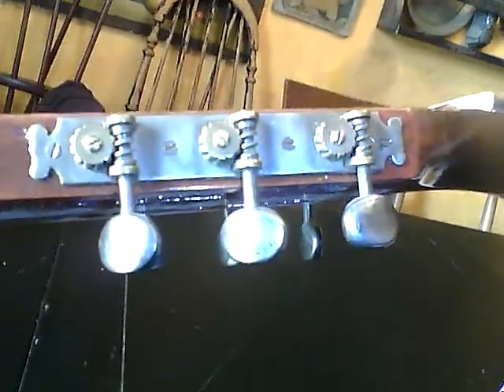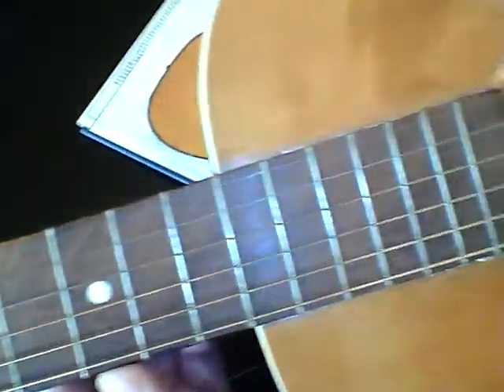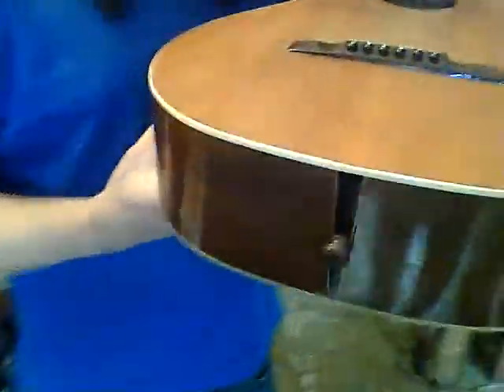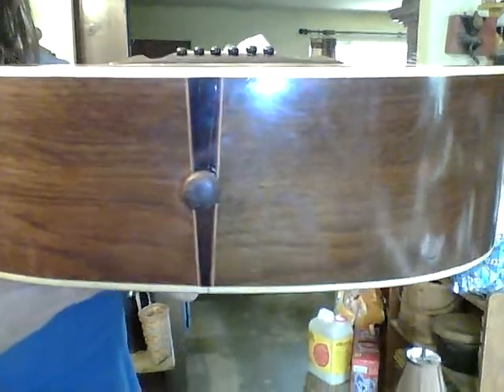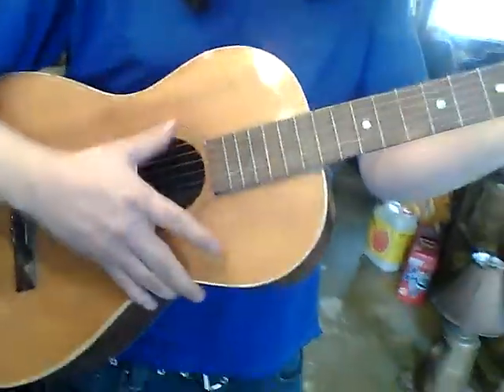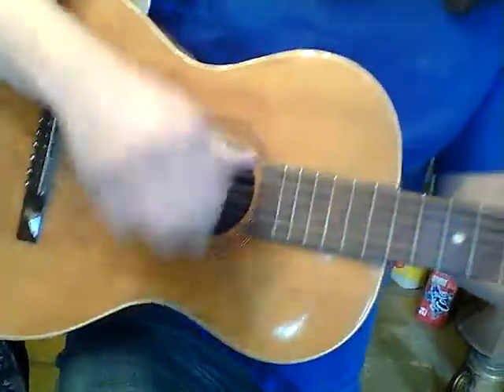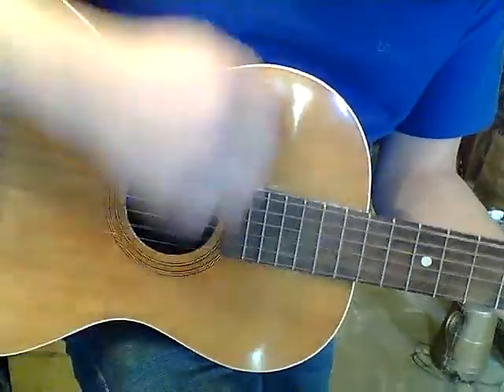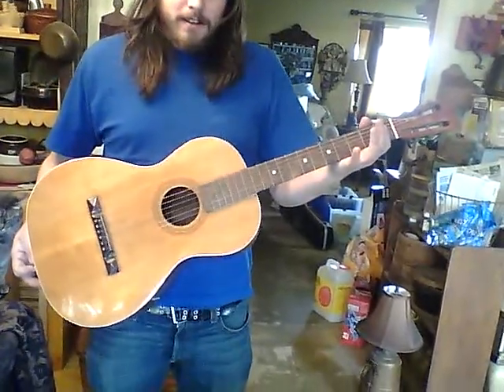Our new Washburn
100 year old washburn